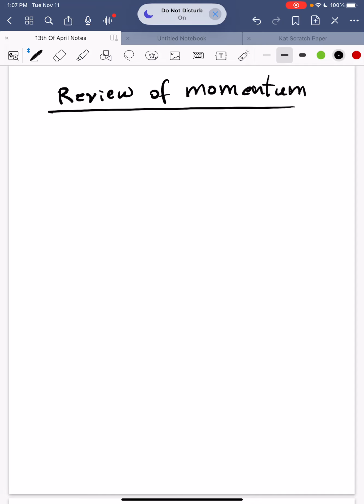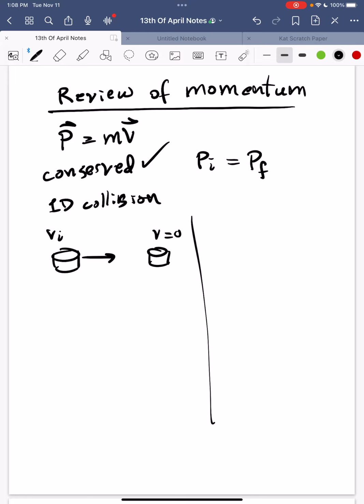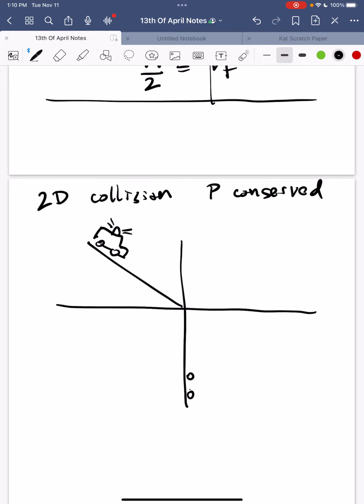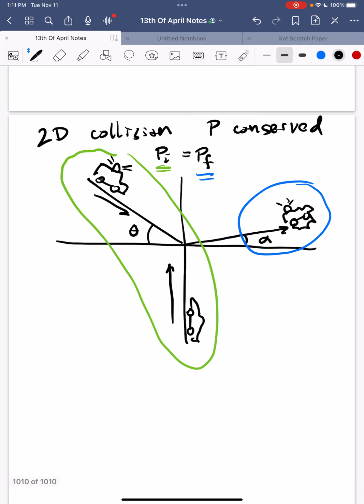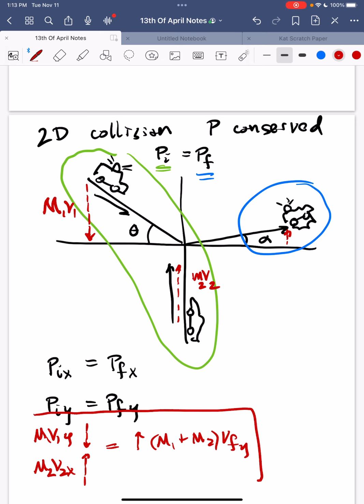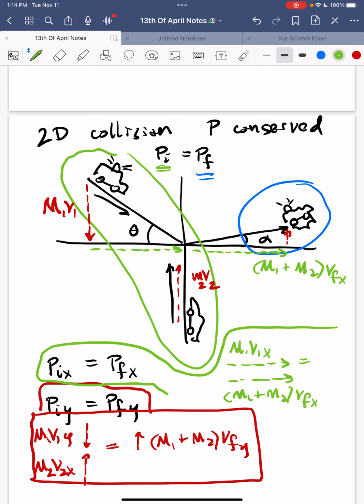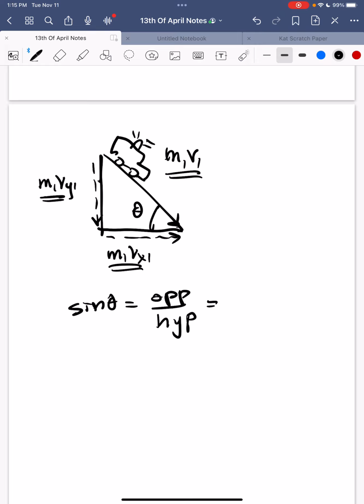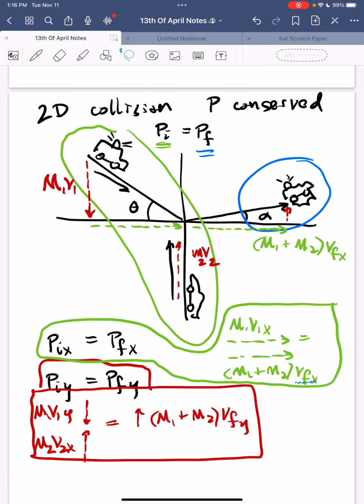LinearMomentumReview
A quick review of linear momentum.